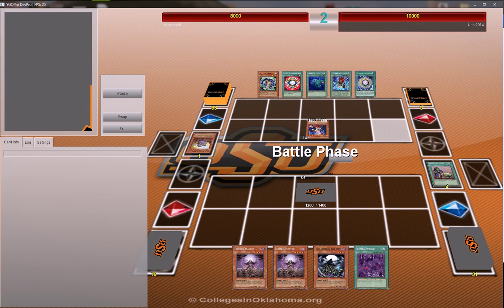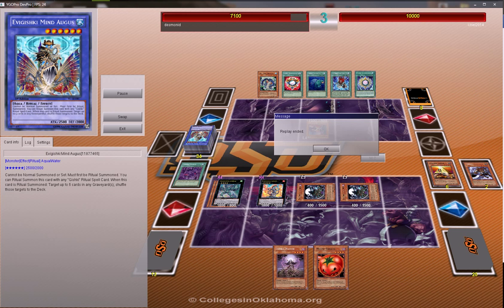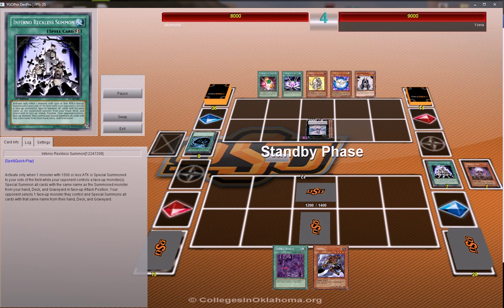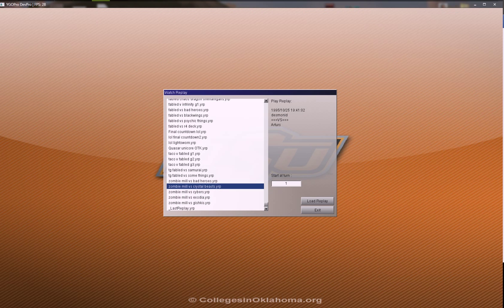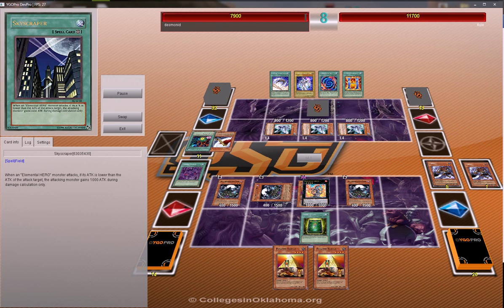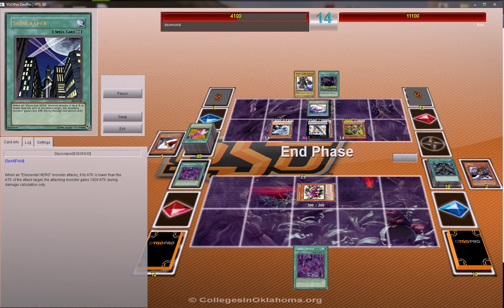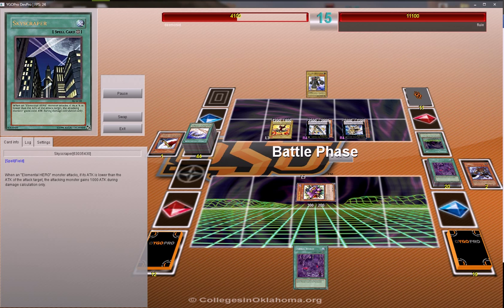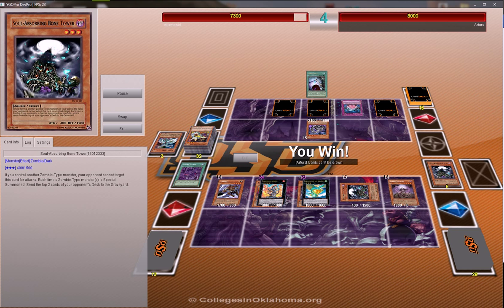April 2014 Format Zombie Mill Duels